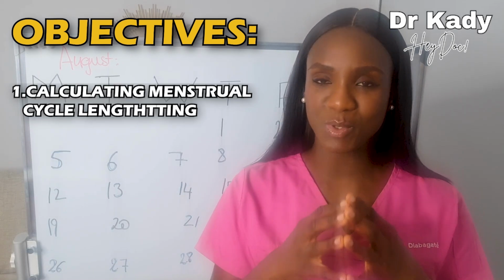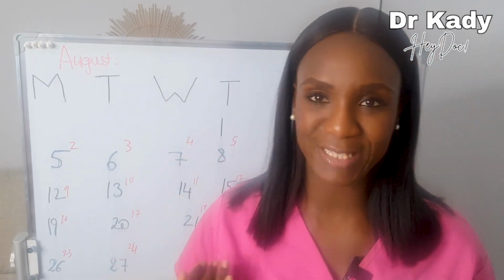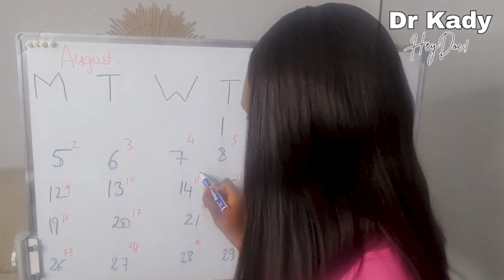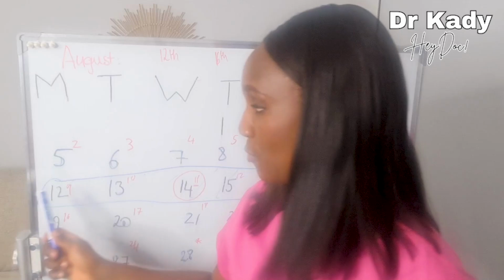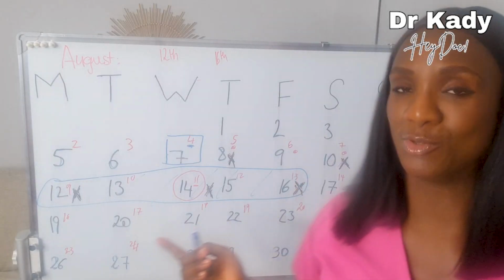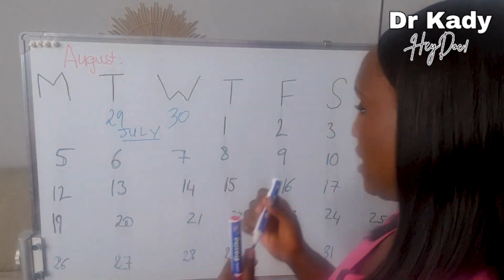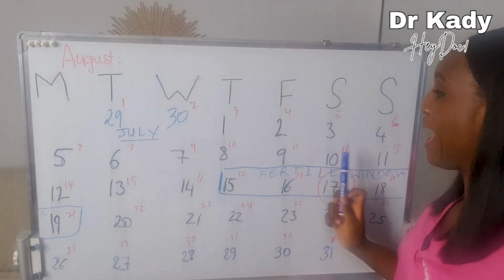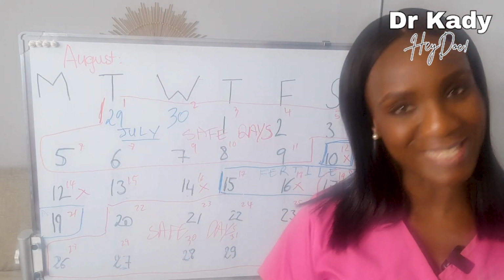How To Calculate Safe Days And Fertile Days For Pregnancy Planning | Dr. Kady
Are you trying to conceive or avoid an unplanned pregnancy? In this informative video, Dr. Kady, a board-certified family doctor, provides a comprehensive guide on how to calculate your menstrual cycle, determine your ovulation day, and identify your fertile window. Understanding these aspects is crucial whether you are planning to get pregnant or aiming to avoid it.

Dr. Kady explains in detail how to track your menstrual cycle using a calendar, highlighting the importance of knowing your cycle length and regularity. She also discusses the ovulation process and how to pinpoint your ovulation day accurately. By learning to calculate your fertile window, you can maximize your chances of conception or understand the safe days to avoid pregnancy.

This video covers everything from the basics of the menstrual cycle to advanced tips for effective fertility planning. Make sure to watch till the end for practical advice and insights.

Chapters:
0:00 - Introduction: Struggles with Getting Pregnant
0:28 - Understanding Your Menstrual Cycle
1:24 - How to Work Out Your Menstrual Cycle Length
3:38 - Example of Tracking Menstrual Cycle with a Calendar
7:29 - What is a Regular Menstrual Cycle?
7:44 - Importance of Ovulation in Pregnancy
8:25 - Defining the Fertile Window
8:56 - Principle of Ovulation Timing
10:13 - Calculating Ovulation Day
13:04 - Sperm Survival and Fertility
14:25 - Safe Days and Fertile Days
16:46 - Contraceptive Methods and Human Error
17:14 - Tips for Women Wanting to Get Pregnant
18:35 - Frequency of Sexual Intimacy for Conception
20:26 - Life Span of an Egg in the Reproductive Tract
23:32 - Example of a 32-Day Cycle
33:58 - Safe Days in Your Menstrual Cycle
34:38 - Using Ovulation Test Kits
35:00 - Conclusion and Encouragement
35:36 - Final Thoughts

This video is about How To Calculate Safe Days And Fertile Days For Pregnancy Planning. But It also covers the following topics:

Using A Calendar To Track Ovulation
Dr. Kady's Method For Calculating Fertile Days
How To Determine Ovulation Day Accurately

Video Title: How To Calculate Safe Days And Fertile Days For Pregnancy Planning | Dr. Kady

🔔Empower yourself with Women's Health and Fertility wisdom from Dr. Kady Diabagaté, MD.

✅  About HeyDoc! by Dr Kady Diabagaté MD.

Welcome to HeyDoc! by Dr. Kady Diabagaté, MD. I'm a medical doctor with extensive experience in the field. My focus is on Women's Health and Fertility, and I'm here to be your trusted guide on your health journey. As a board-certified family doctor, I bring knowledge to help you understand and address your health concerns.

I have had the privilege of practicing as a former Pharmacist and then a qualified Family Doctor in the United Kingdom. I now work as a Family Doctor in Australia. Whether you have questions about women's health issues or fertility problems, I'm dedicated to providing you with clear and straightforward advice.

🔔Unlock the secrets to Women's Health and Fertility with Dr. Kady Diabagaté MD! Get clear and straightforward advice from a trusted medical expert.

© HeyDoc! by Dr Kady Diabagaté MD